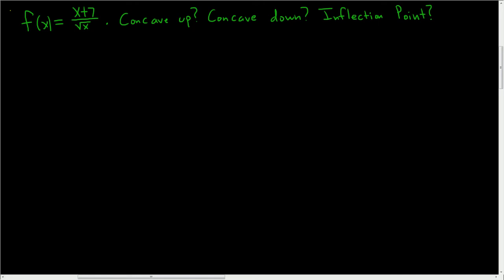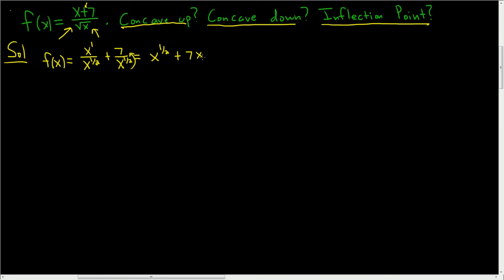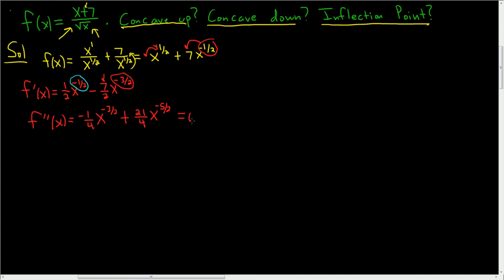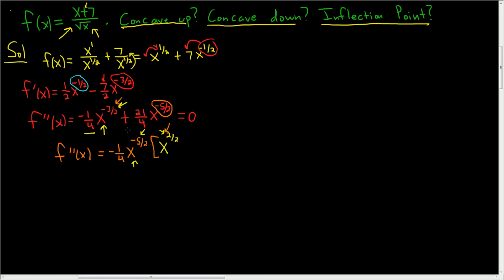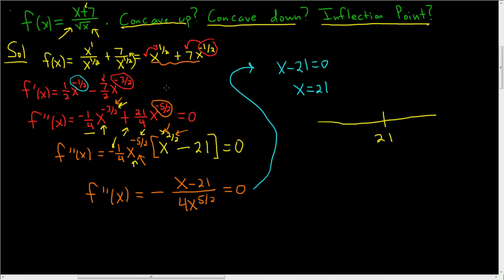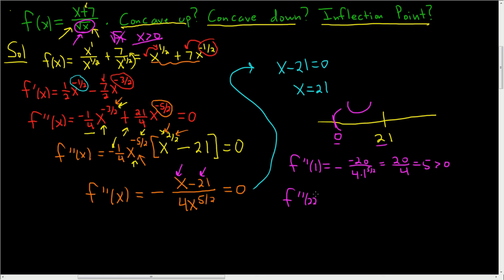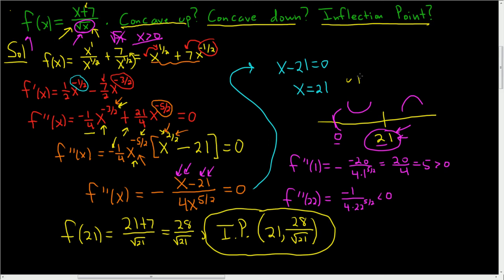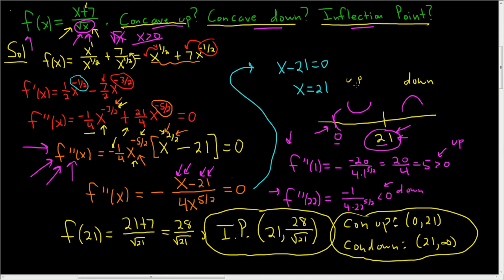Concavity and Inflection Points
Concavity and Inflection Points. Using calculus to find the intervals on which a function is concave up and concave down. We also find the inflection point. This is not a really hard example but it's also not the easiest.

I probably should have mentioned that if the concavity would have changed at a vertical asymptote then we would not an inflection point. Remember inflection points are points on the graph, so a vertical asymptote can never lead to an inflection point.